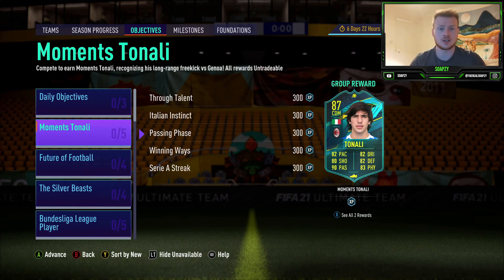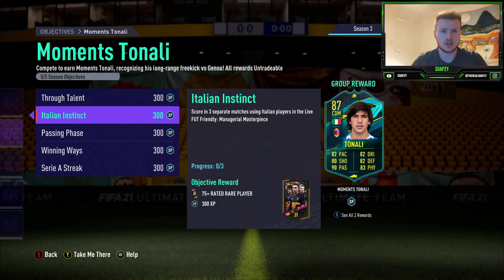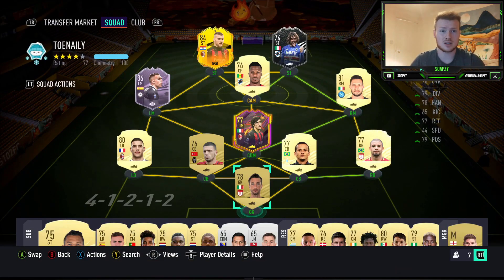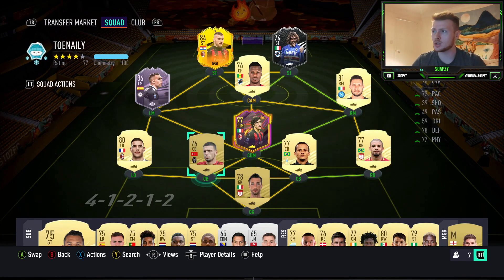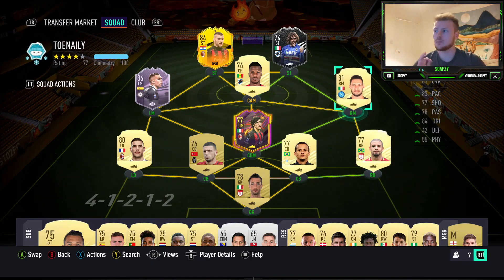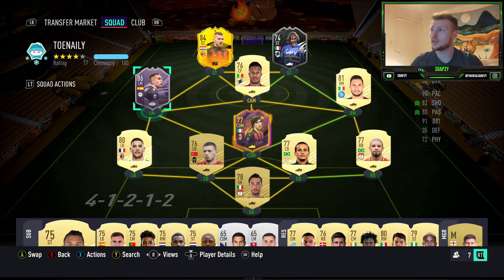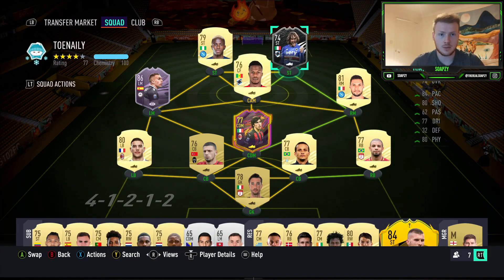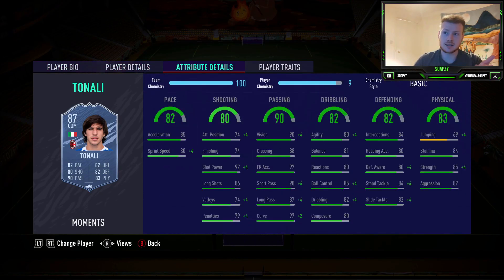How To Complete Moments Tonali Serie A Objective Easily Using This Squad & Players - FIFA 21 UT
Hey Guys, I hope you enjoy this video and it in someway helps you to complete the Tonali objective using these sweaty cheap Serie A players in the Mangerial Masterpiece mode. Please let me know what you think of the team and players in the comments down below.

If you like the video please hit that like button, and if you want to subscribe to the channel please subscribe and dont forget to turn notifications on so you can see every time I upload.